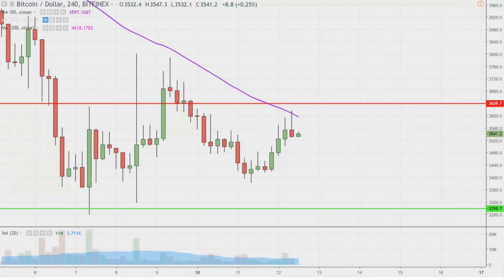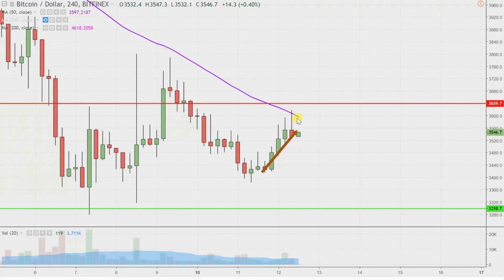Bitcoin Chart Technical Analysis for 12-12-18